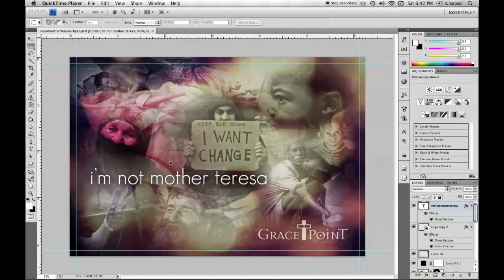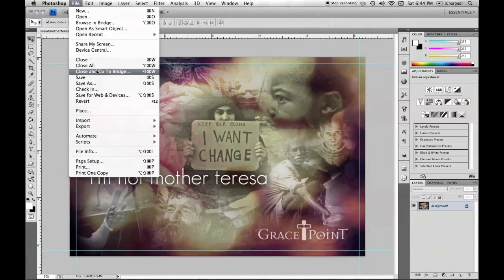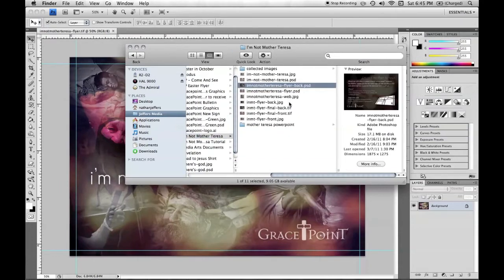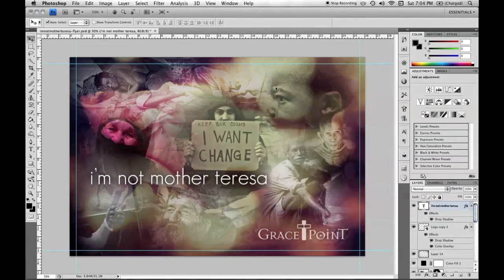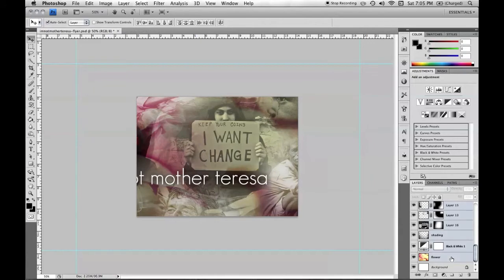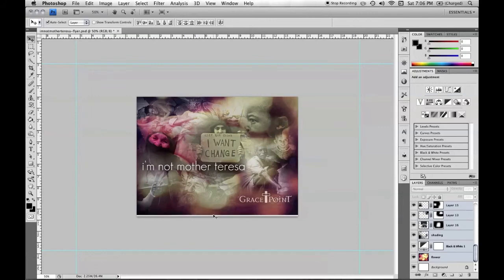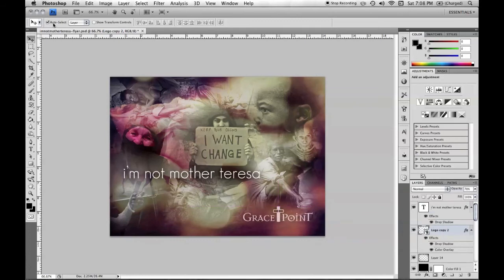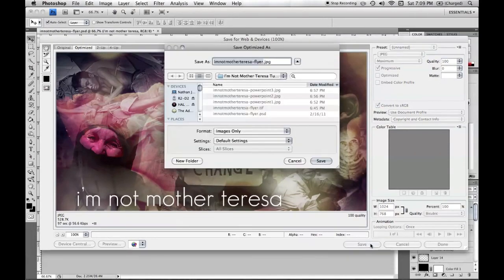Export Part 1 - Print and PowerPoint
This is part 1 of a 2 part tutorial on how to export a flyer for print and then shrink it down for PowerPoint and finally for the web.